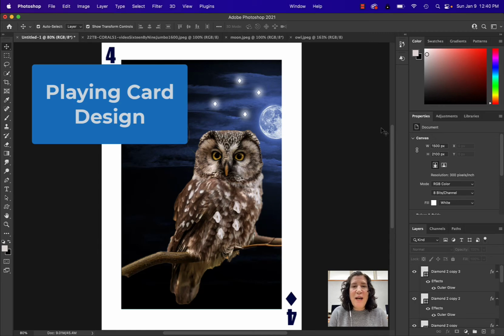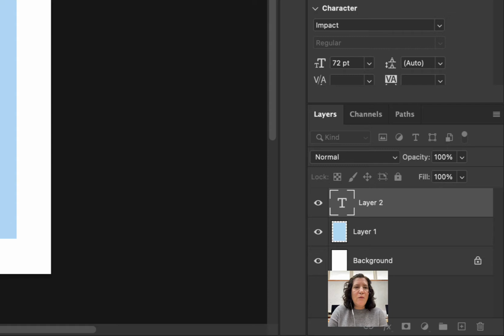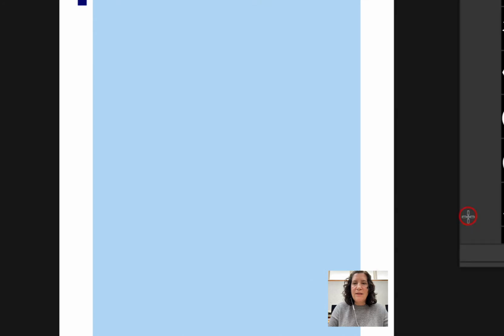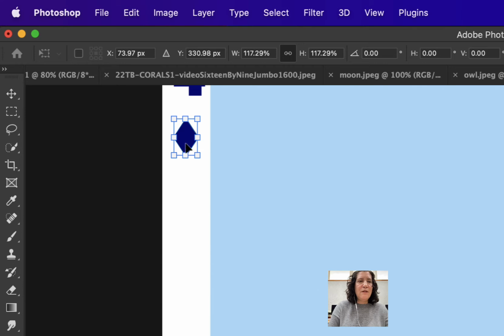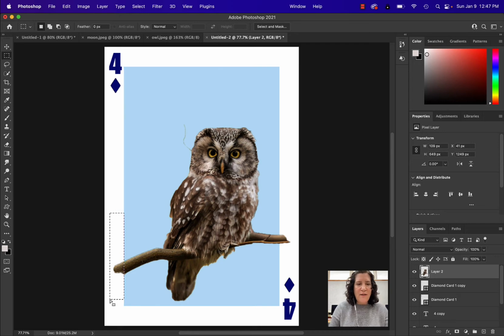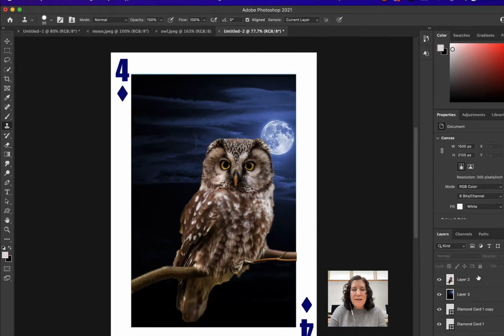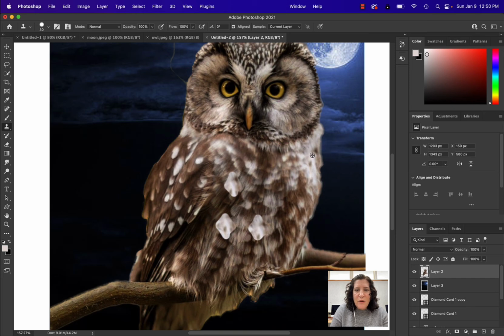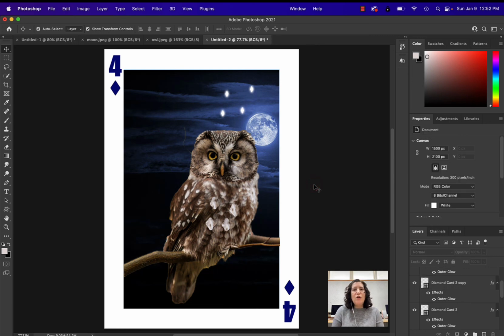Plaing Card Design